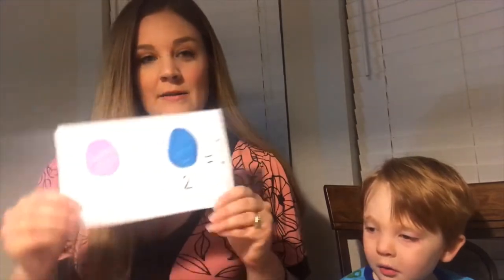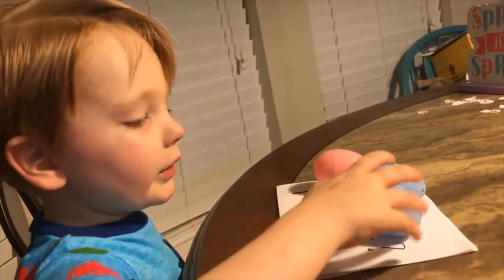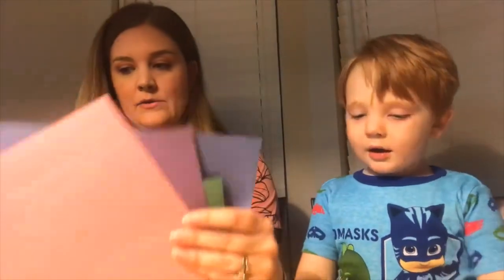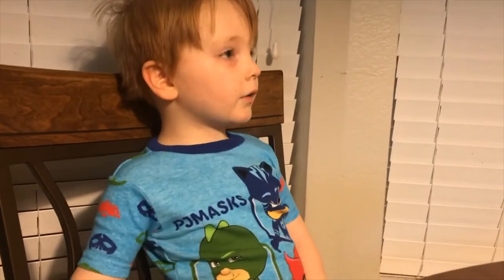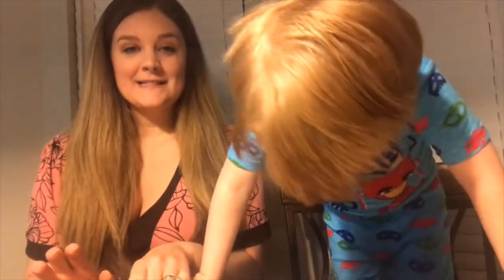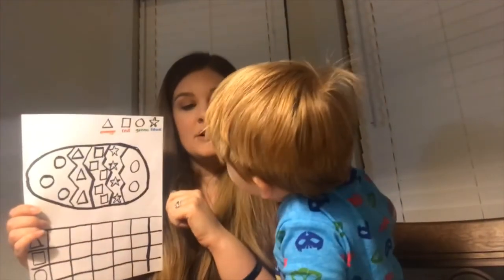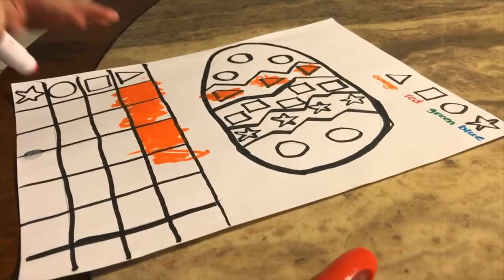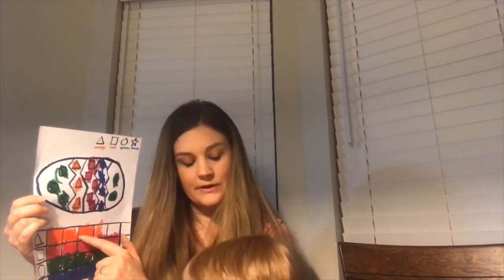Easter Learning Activities For Toddlers and Preschoolers Day 5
Today James tried addition for the first time today and he did really well..Addition was just one Easter activity we did today.  We also worked on spelling his name with an art project.  We drew a basket and Easter eggs.  We also worked on colors, more numbers, shapes and graphing!  James had so much fun trying all these new Easter activities and I know your kids will too!